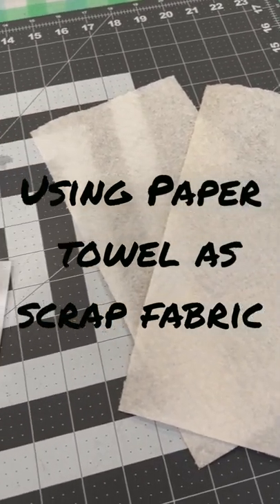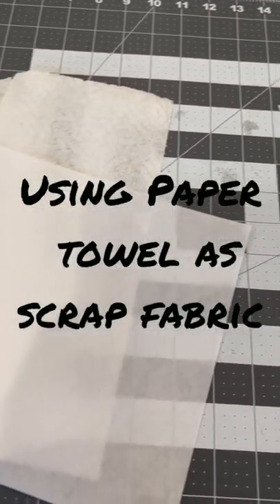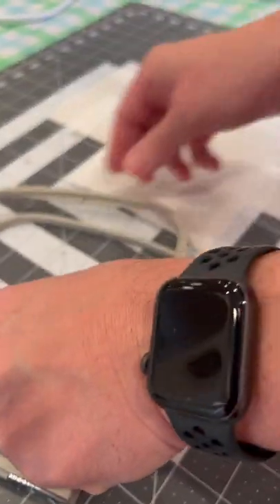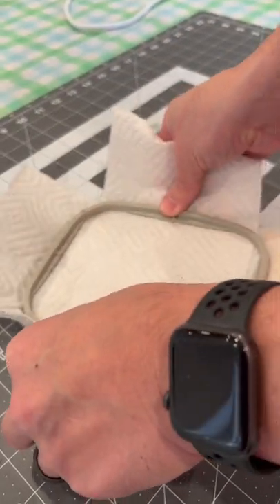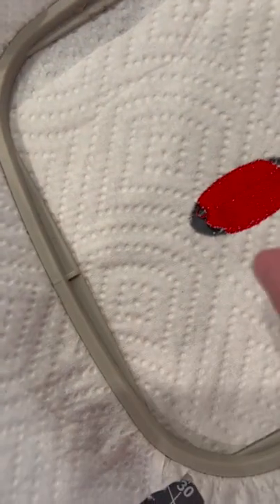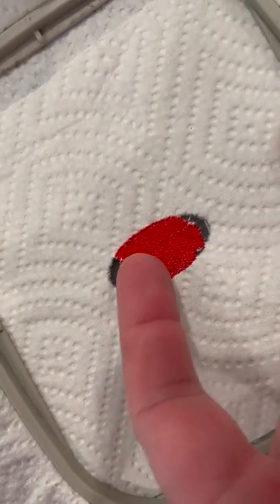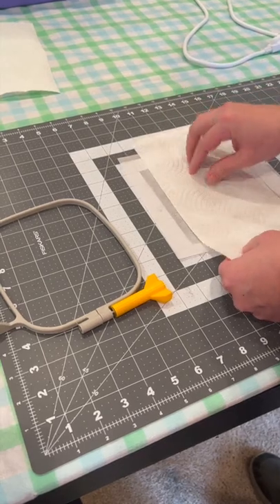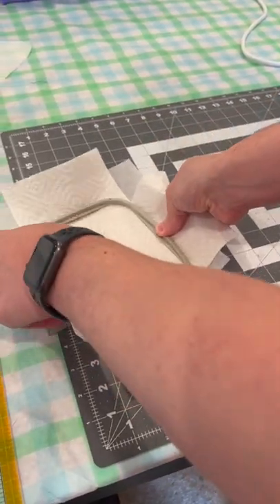Using Paper Towel as Test Fabric for Machine Embroidery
In today’s video, we’ll be using paper towel instead of fabric to test a design on our embroidery machine. We test using a double layered paper towel with stabilizer and without. This was a tip from a viewer and if you have any tips for us please comment them down below.

🎶MUSIC🎶
Goestories - Noir Et Blanc Vie